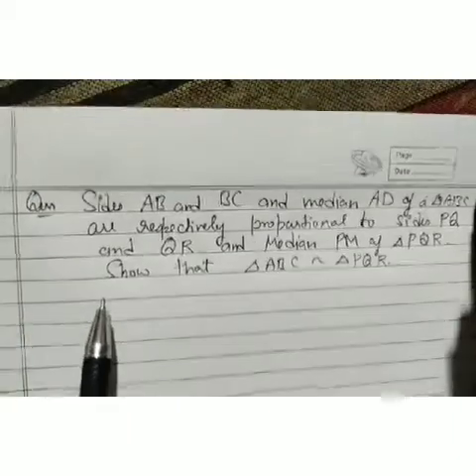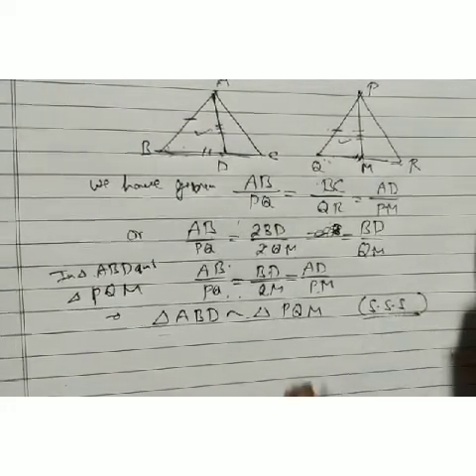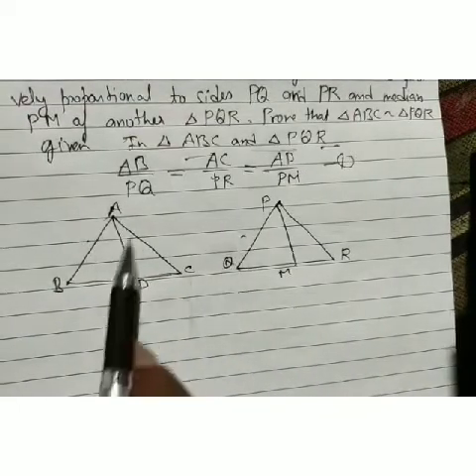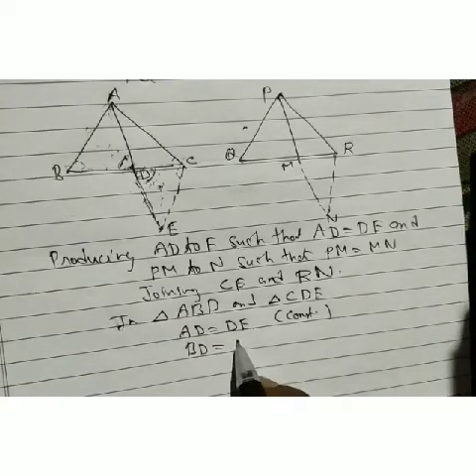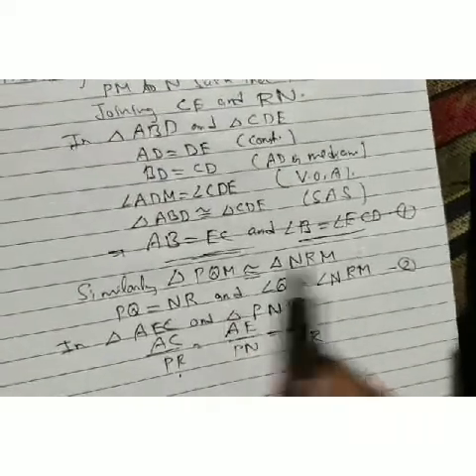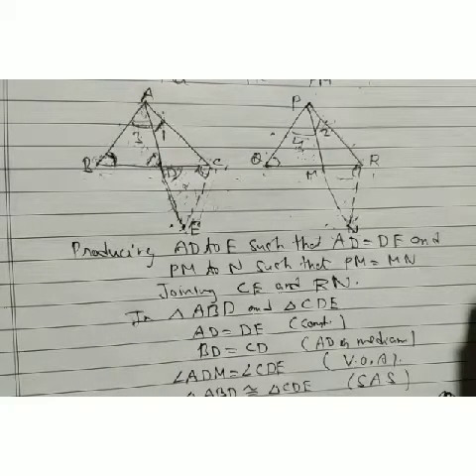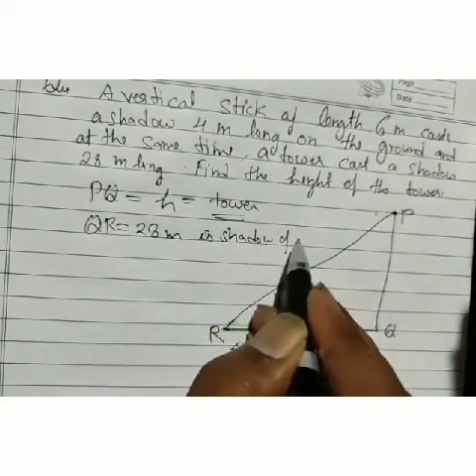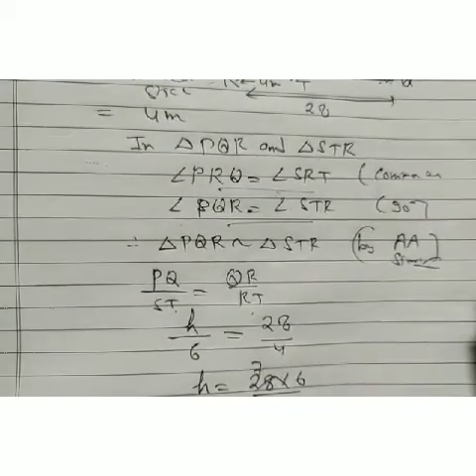Class X Mathematics 18 05 2020 by Mr Rakesh Tiwari